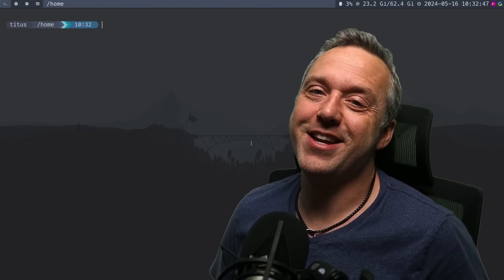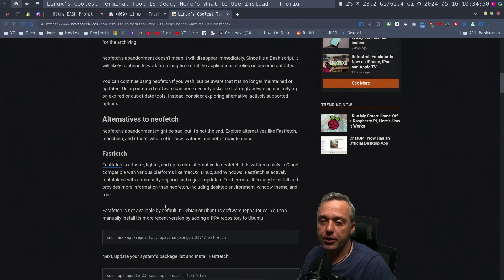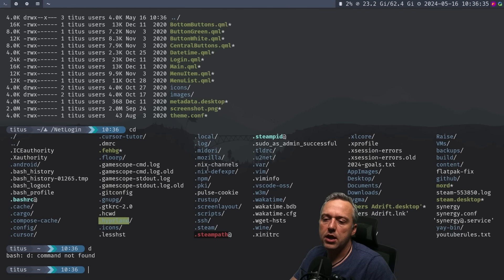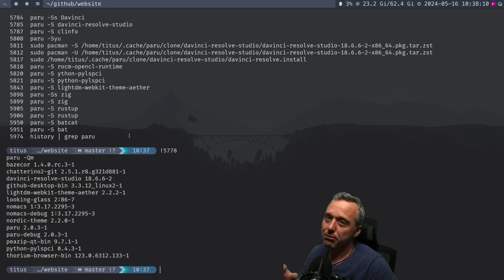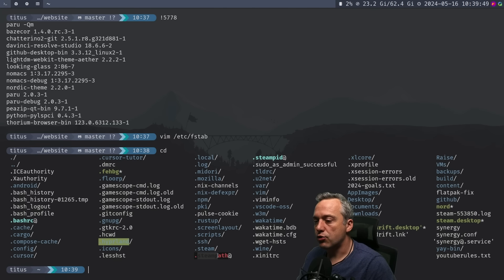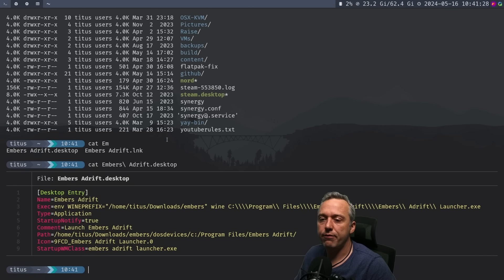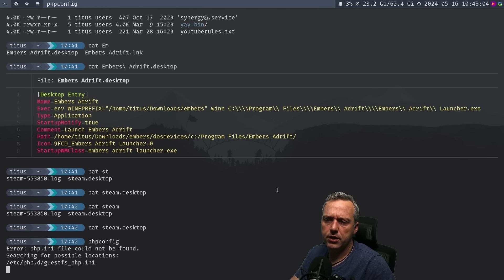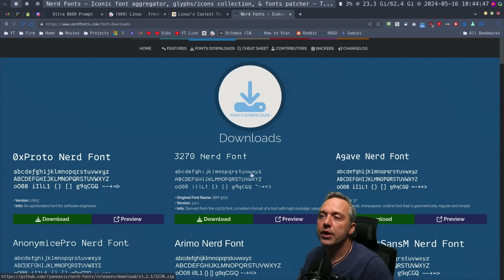My Bash Prompt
My bash prompt has evolved over years and is why I Love the Terminal  .